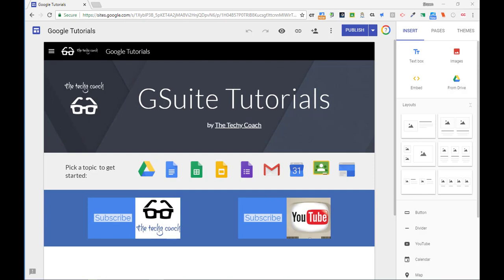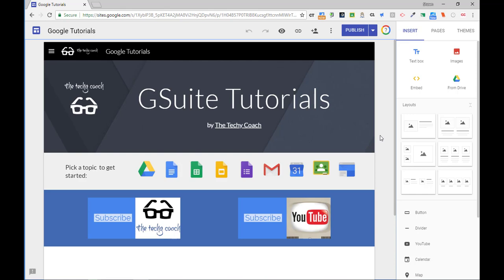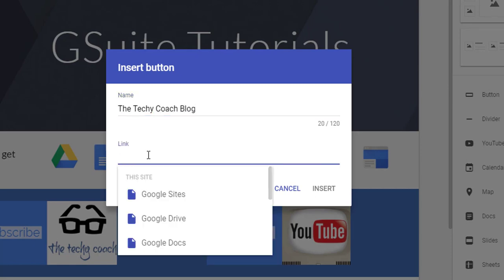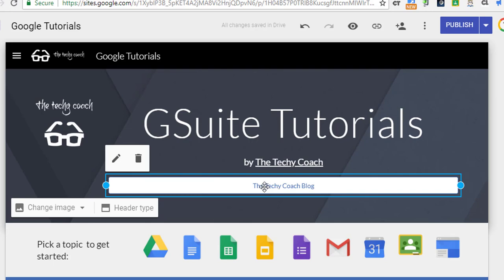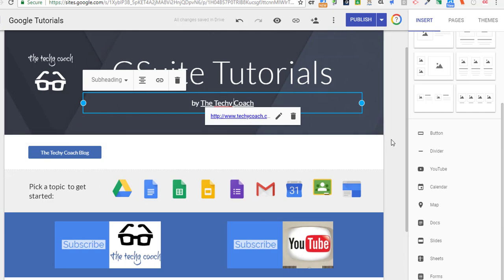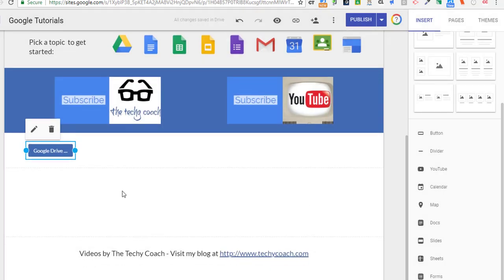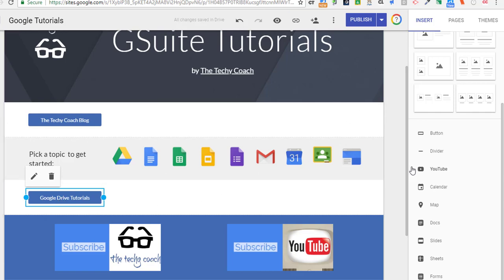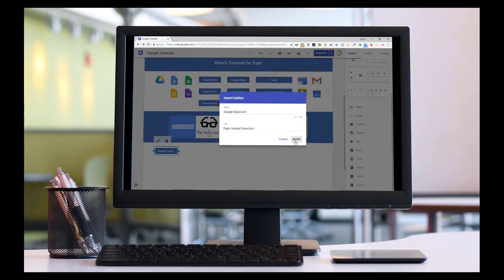Adding Buttons to Your Google Site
Quick tutorial covering the new Buttons tool for the New Google Sites